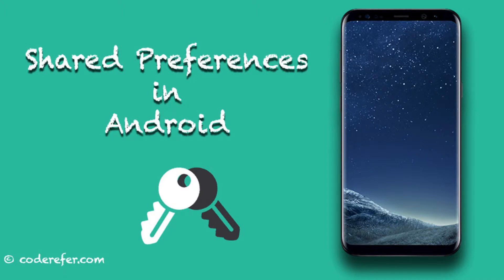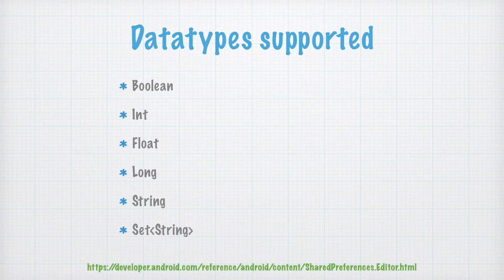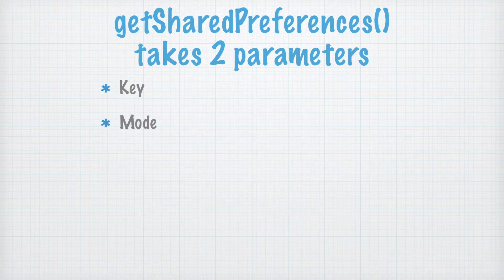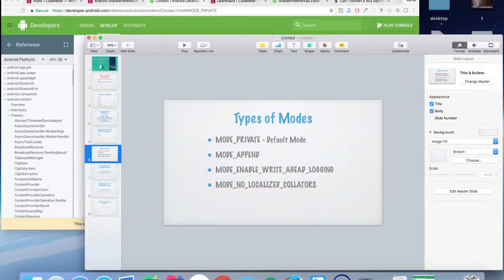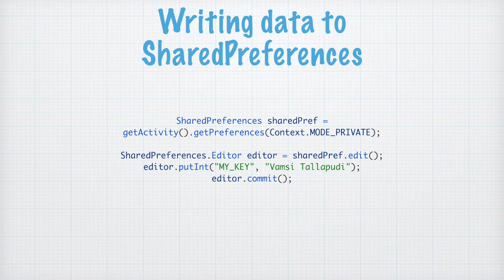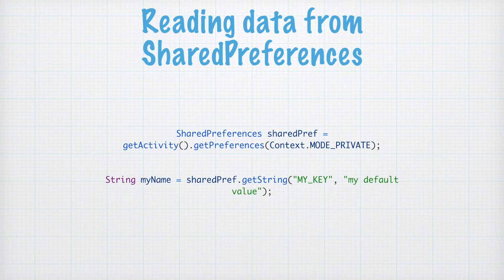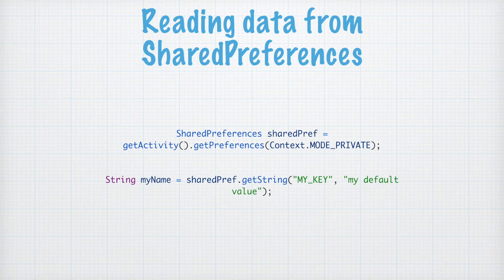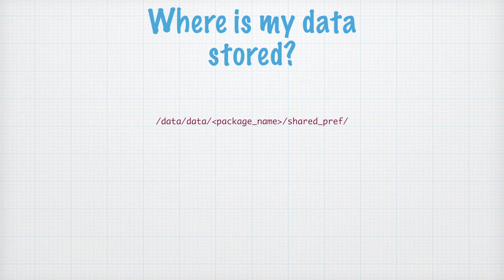Android SharedPreferences Tutorial #1